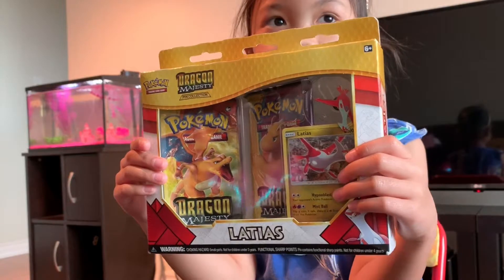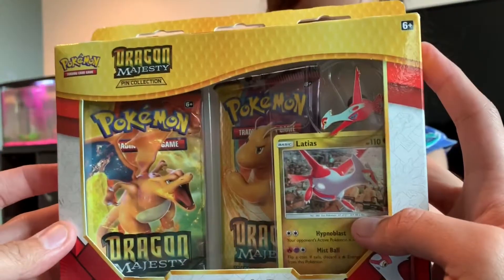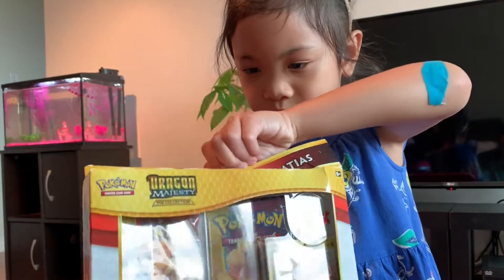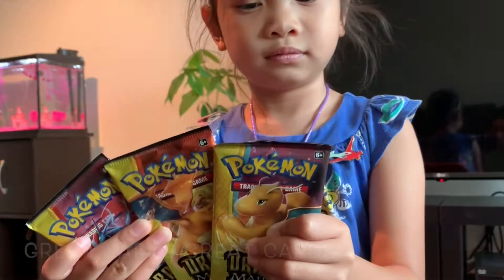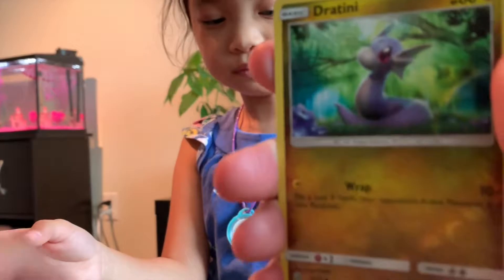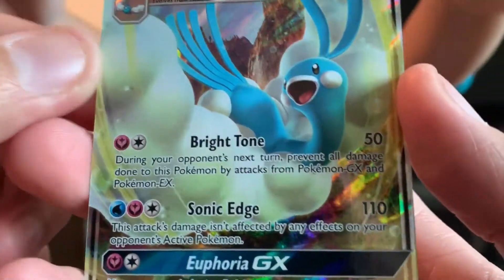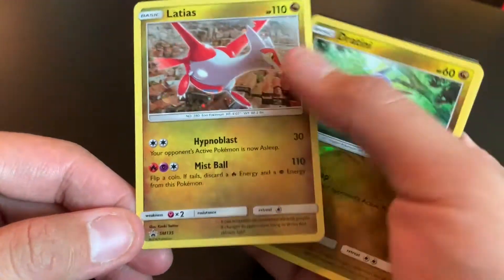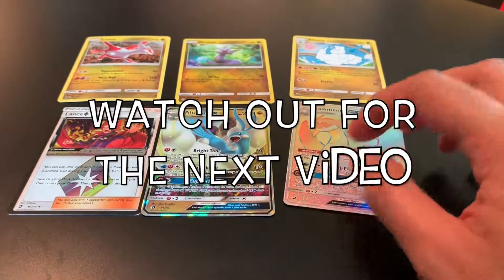Pokemon TCG Dragon Majesty Box Opening - RAINBOW RARE?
Me and my daughter opening a Latias version of the Pokemon TCG Dragon Majesty Boxed set. We did something new this time by showing all the code cards right away. Hope you enjoy!